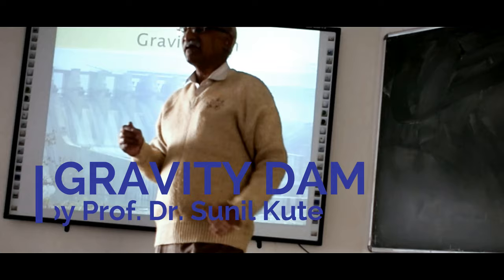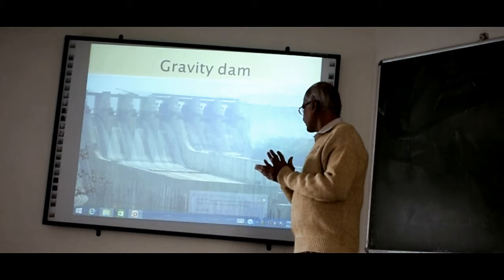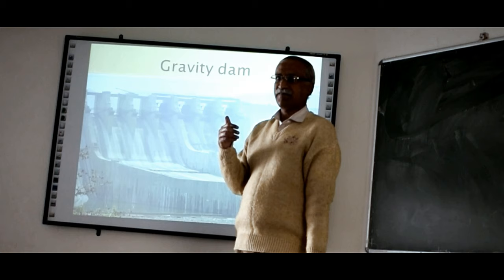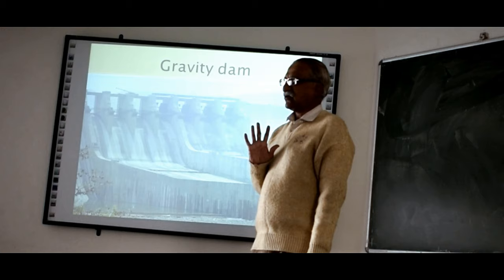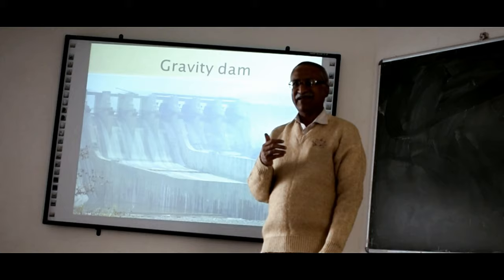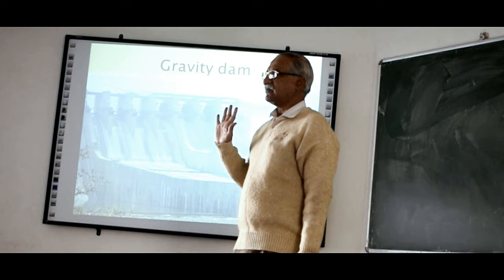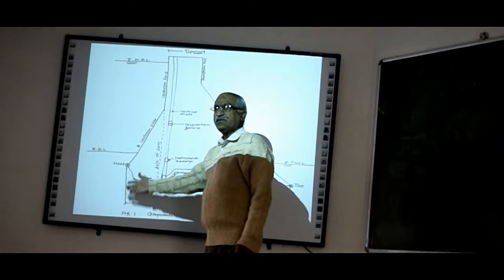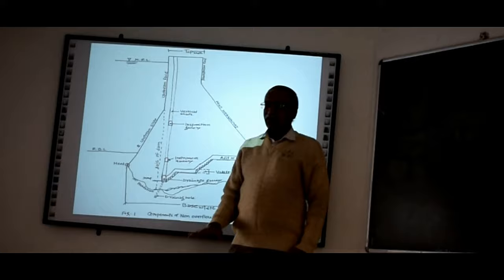Gravity Dam Introduction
This video introduces us about concept of gravity dam,forces acting on the gravity dam and components of gravity dam